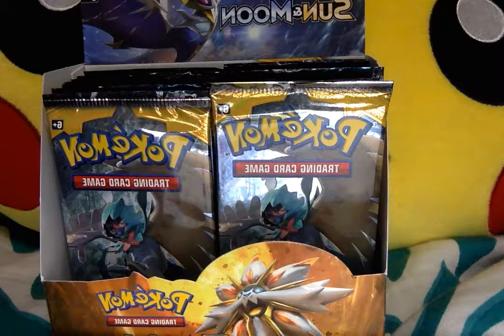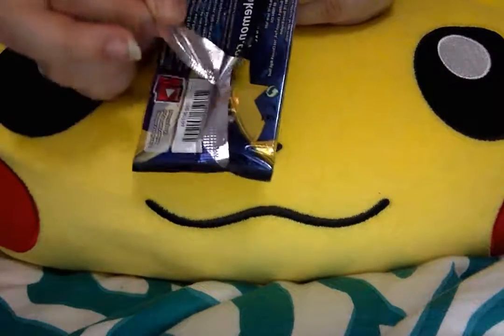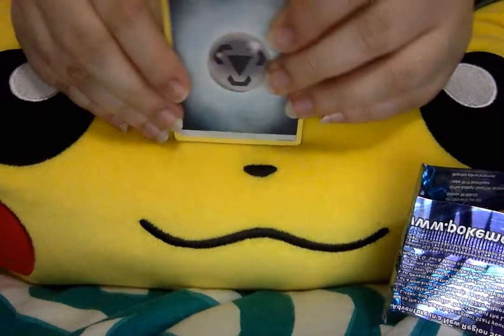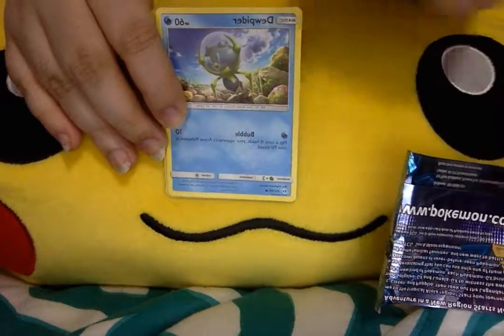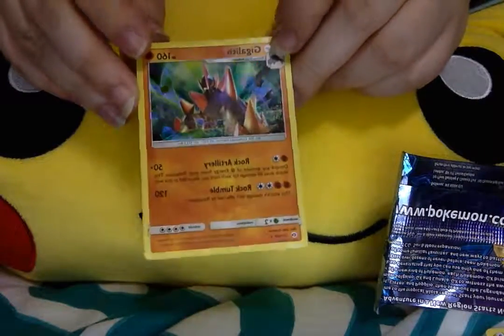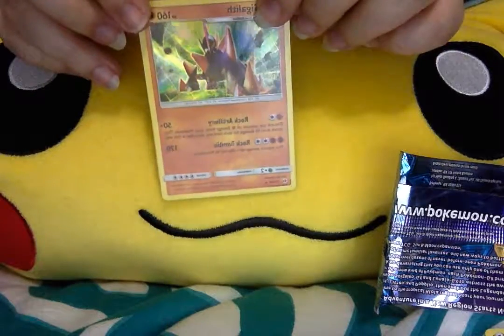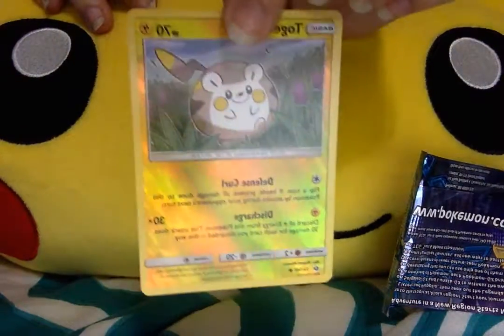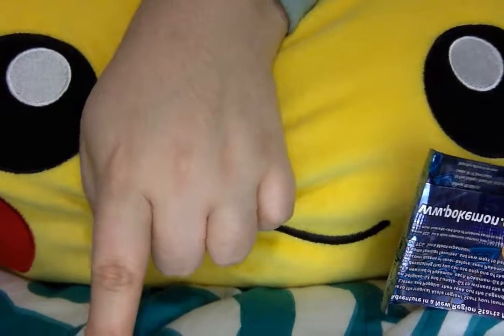pokemon sun and moon booster pack (8)